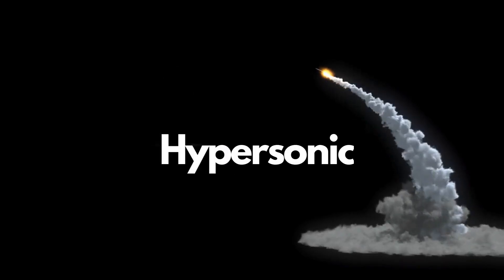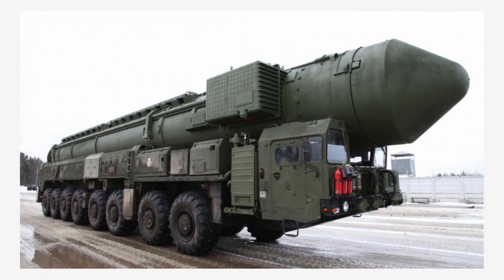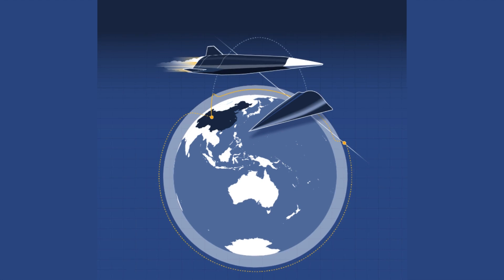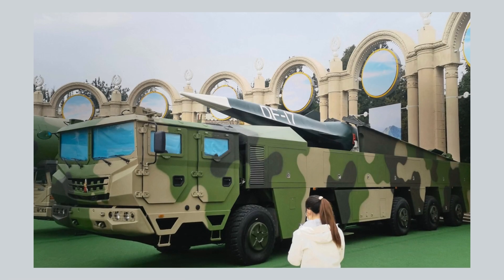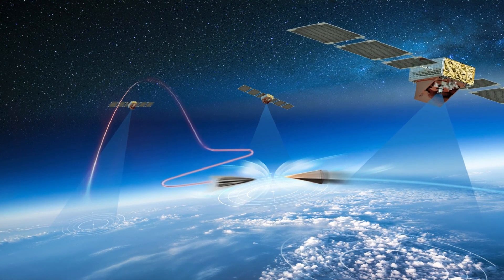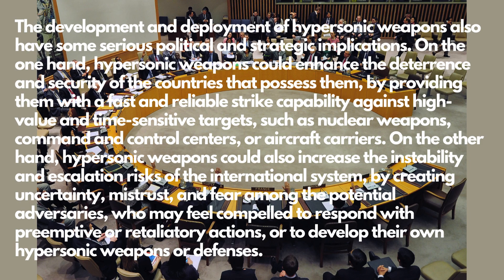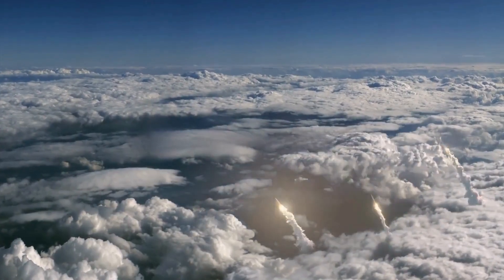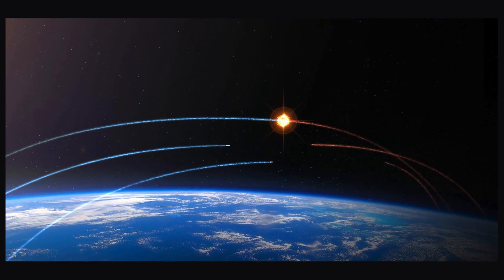How Hypersonic Weapons Are Changing The World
Welcome to a riveting exploration of the groundbreaking advancements reshaping the landscape of modern warfare! In this video, we delve deep into the realm of hypersonic weapons, discussing their incredible speed, precision, and the profound impact they are having on the global stage.

🌐 Key Points Covered:

Examining the strategic implications for military forces worldwide.
Analyzing the geopolitical shifts triggered by hypersonic capabilities.
Understanding the potential risks and challenges associated with this cutting-edge weaponry.
Exploring the race among nations to harness the power of hypersonic speed.

        The current world is a YouTube channel that provides Education videos.
Photos are all taken from the Google image search option. We do not mean to victimize anybody emotionally.
If you see a photo that you own that you did not submit or give consent for use, we have likely received false permissions and would be happy to resolve this for you!